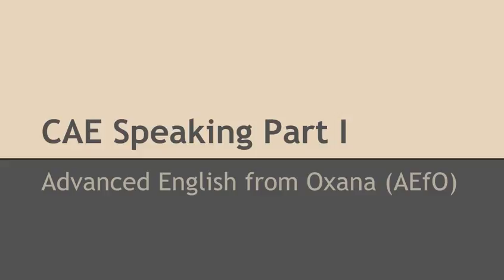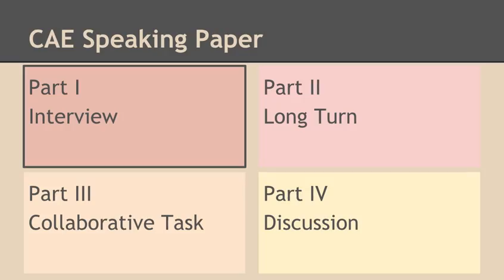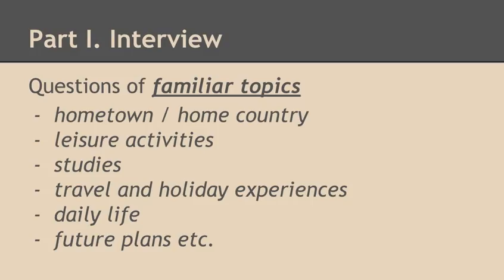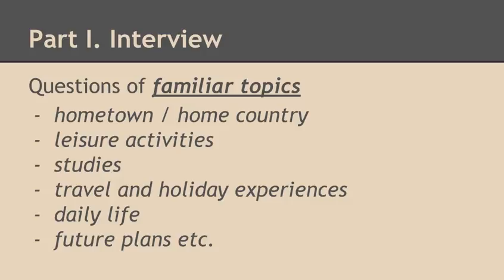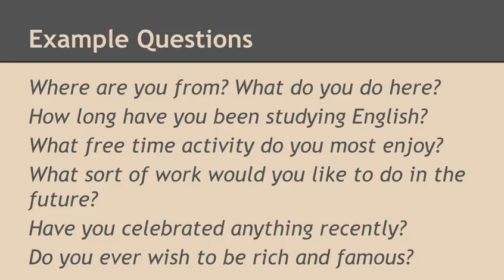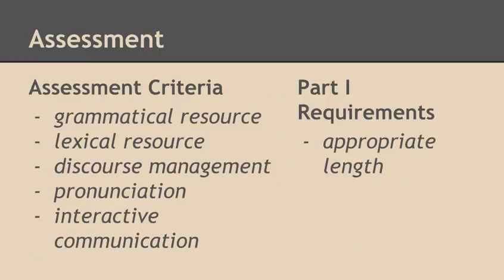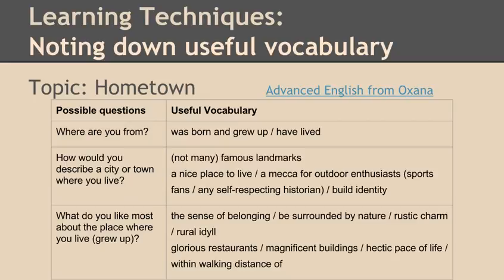CAE Speaking. Part I